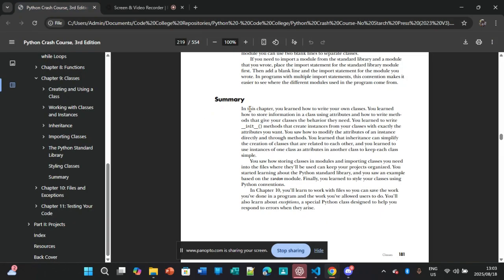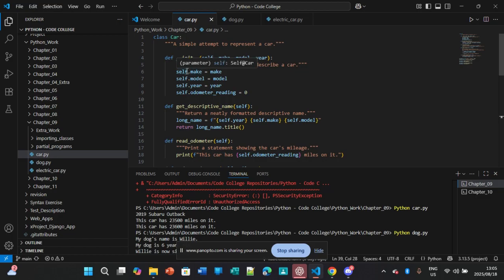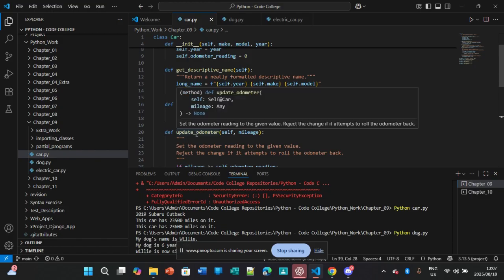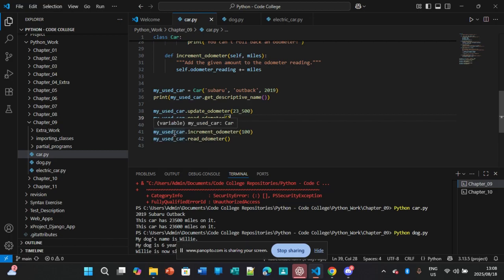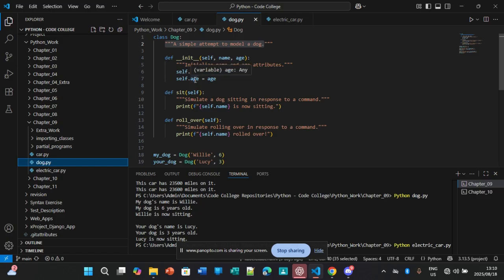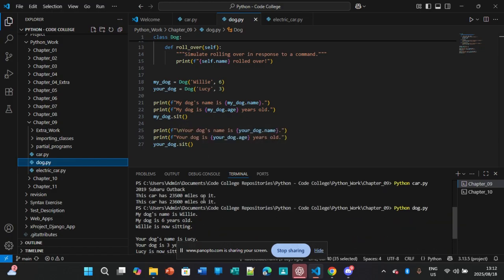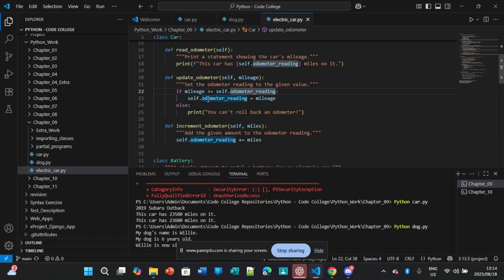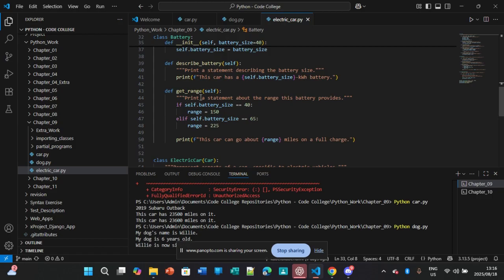Python Crash Course, 3rd Edition: Chapter Nine (Classes) (Navigator: Litamile Vimbi)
9
CLASSES
Object-oriented programming (OOP) is one of
the most effective approaches to writing
software. In object-oriented programming,
you write classes that represent real-world things
and situations, and you create objects based on these
classes. When you write a class, you define the general
behavior that a whole category of objects can have.
When you create individual objects from the class, each object is automatically equipped with the general behavior; you can then give each
object whatever unique traits you desire. You’ll be amazed how well realworld situations can be modeled with object-oriented programming.
Making an object from a class is called instantiation, and you work with
instances of a class. In this chapter you’ll write classes and create instances
of those classes. You’ll specify the kind of information that can be stored in
instances, and you’ll define actions that can be taken with these instances.
You’ll also write classes that extend the functionality of existing classes, so
similar classes can share common functionality, and you can do more with
158   Chapter 9
less code. You’ll store your classes in modules and import classes written by
other programmers into your own program files.
Learning about object-oriented programming will help you see the world
as a programmer does. It’ll help you understand your code—not just what’s
happening line by line, but also the bigger concepts behind it. Knowing the
logic behind classes will train you to think logically, so you can write programs that effectively address almost any problem you encounter.
Classes also make life easier for you and the other programmers you’ll
work with as you take on increasingly complex challenges. When you and
other programmers write code based on the same kind of logic, you’ll be
able to understand each other’s work. Your programs will make sense to the
people you work with, allowing everyone to accomplish more.
You can model almost anything using classes. Let’s start by writing a simple
class, Dog, that represents a dog—not one dog in particular, but any dog. What
do we know about most pet dogs? Well, they all have a name and an age. We
also know that most dogs sit and roll over. Those two pieces of information
(name and age) and those two behaviors (sit and roll over) will go in our Dog
class because they’re common to most dogs. This class will tell Python how
to make an object representing a dog. After our class is written, we’ll use it to
make individual instances, each of which represents one specific dog.
Creating the Dog Class
Each instance created from the Dog class will store a name and an age, and
we’ll give each dog the ability to sit() and roll_over():
dog.py 1 class Dog:
 """A simple attempt to model a dog."""
2 def __init__(self, name, age):
 """Initialize name and age attributes."""
3 self.name = name
 self.age = age
4 def sit(self):
 """Simulate a dog sitting in response to a command."""
 print(f"{self.name} is now sitting.")
 def roll_over(self):
 """Simulate rolling over in response to a command."""
 print(f"{self.name} rolled over!")
There’s a lot to notice here, but don’t worry. You’ll see this structure
throughout this chapter and have lots of time to get used to it. We first
define a class called Dog 1. By convention, capitalized names refer to classes
in Python. There are no parentheses in the class definition because we’re
creating this class from scratch. We then write a docstring describing what
this class does.
Classes  159
The __init__() Method
A function that’s part of a class is a method. Everything you learned about
functions applies to methods as well; the only practical difference for now
is the way we’ll call methods. The __init__() method 2 is a special method
that Python runs automatically whenever we create a new instance based
on the Dog class. This method has two leading underscores and two trailing underscores, a convention that helps prevent Python’s default method names from conflicting with your method names. Make sure to use two
underscores on each side of __init__(). If you use just one on each side, the
method won’t be called automatically when you use your class, which can
result in errors that are difficult to identify. We define the __init__() method to have three parameters: self, name,
and age. The self parameter is required in the method definition, and
it must come first, before the other parameters. It must be included in
the definition because when Python calls this method later (to create an
instance of Dog), the method call will automatically pass the self argument.
Every method call associated with an instance automatically passes self,
which is a reference to the instance itself; it gives the individual instance
access to the attributes and methods in the class. When we make an instance of Dog, Python will call the __init__() method from the Dog class.
We’ll pass Dog() a name and an age as arguments; self passed automatically